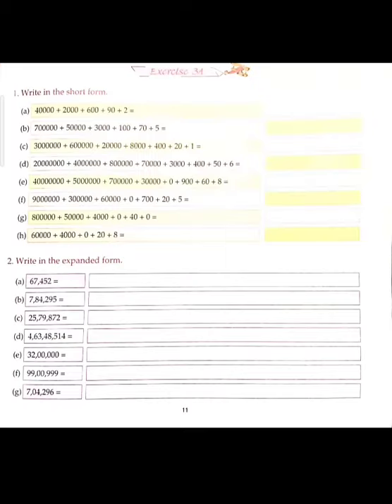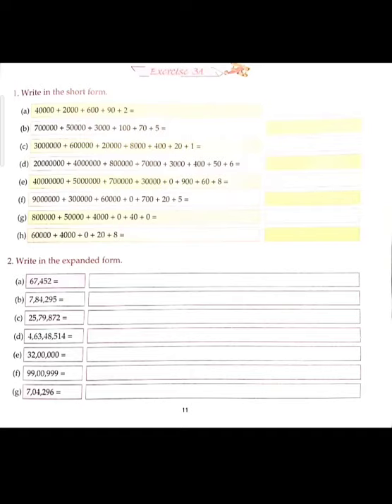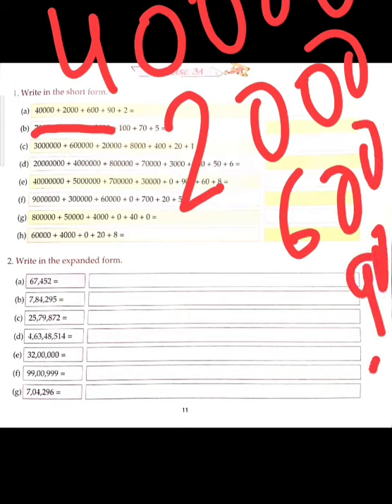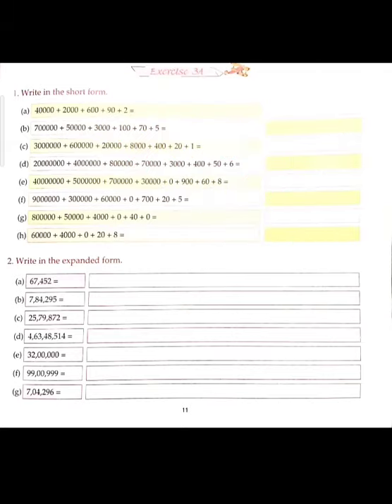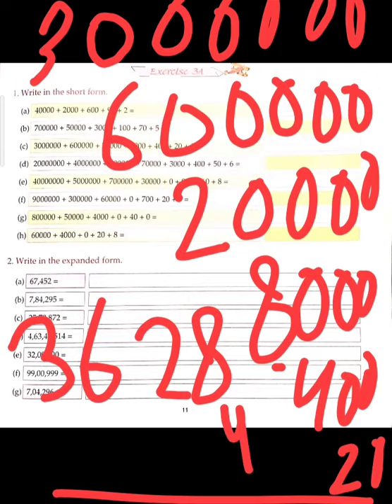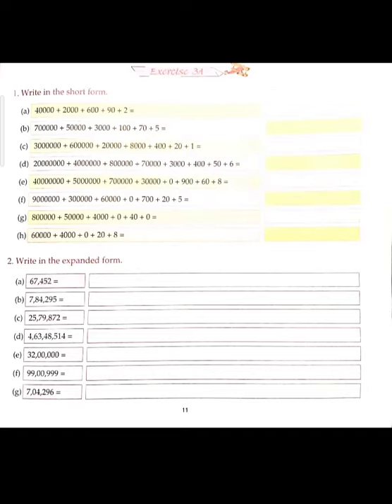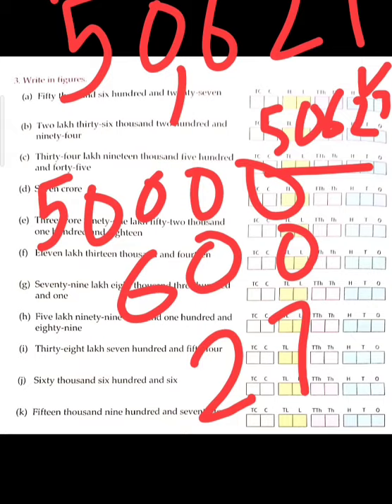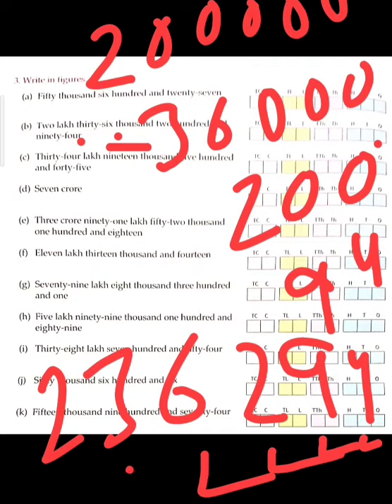Class 4, Maths, Chapter 3, Part 2, Exercise -3A, Page no: 11&12